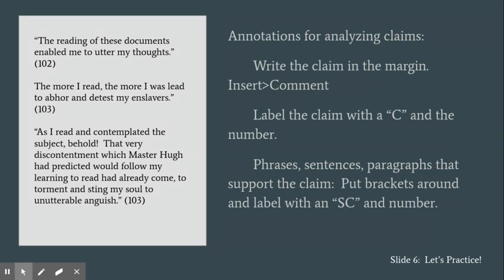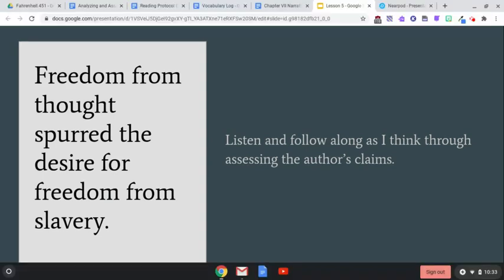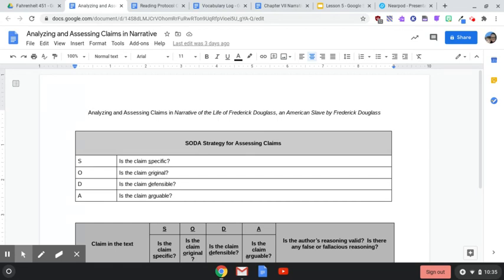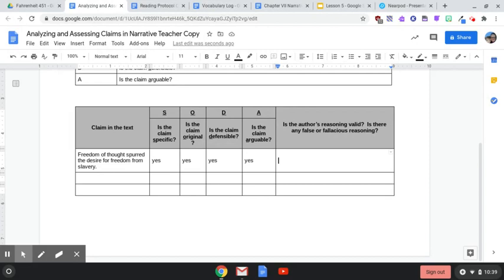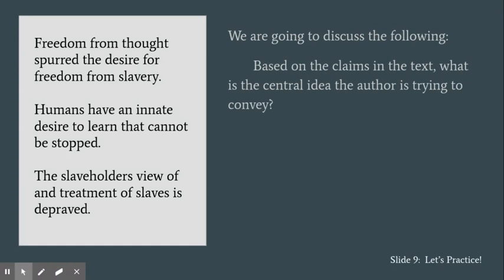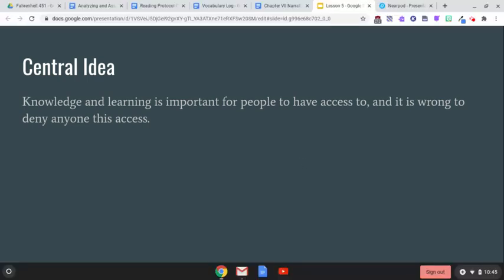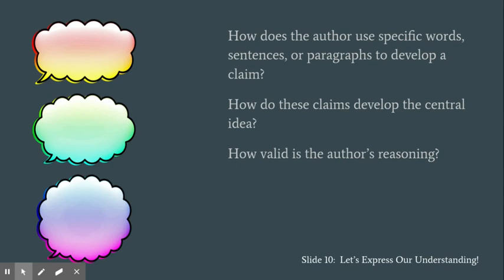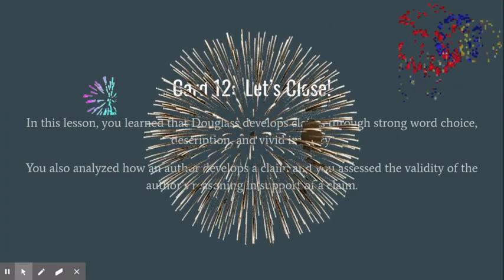F451 L5 2